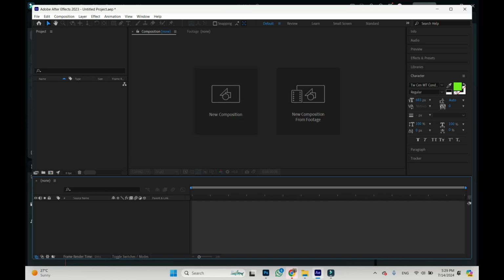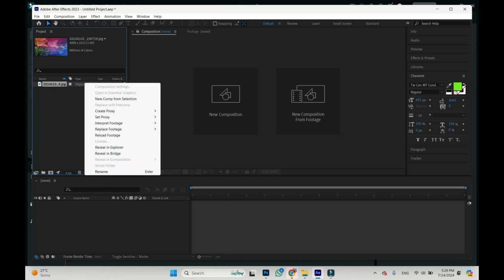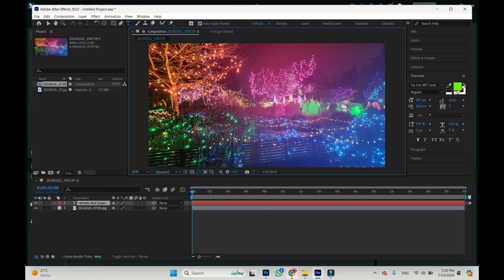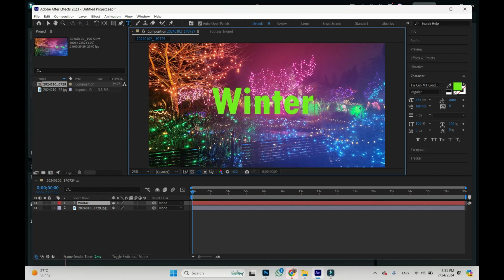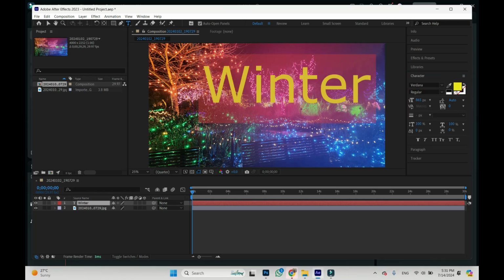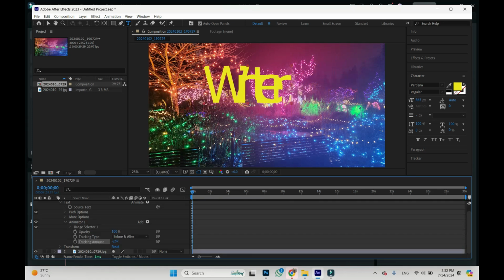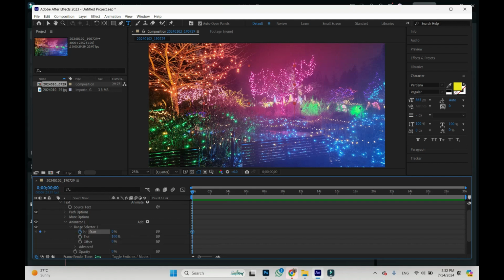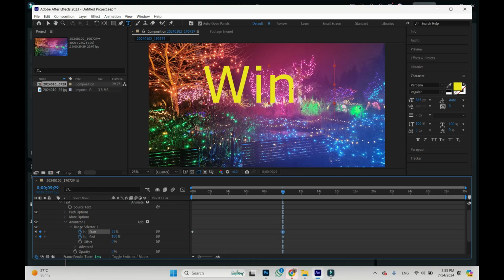AFTER EFFECTS | Text Animation In After Effects | Text Appearance | Let`s Do Tech | Tutorials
In this video, we will animate the text appearance in After Effects